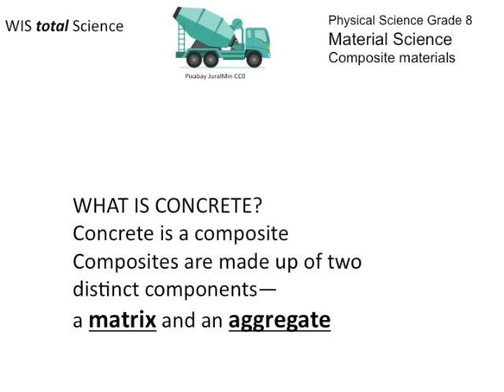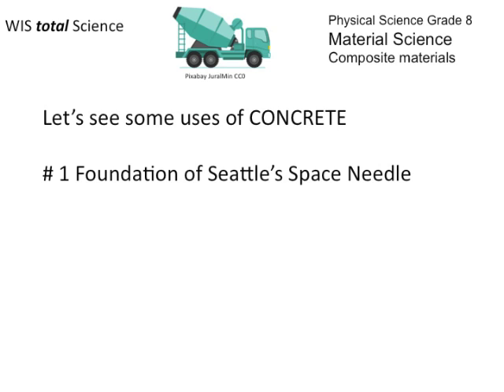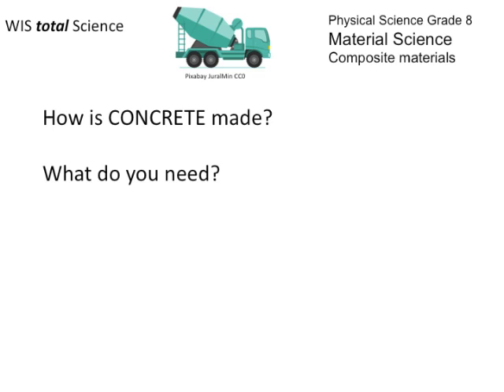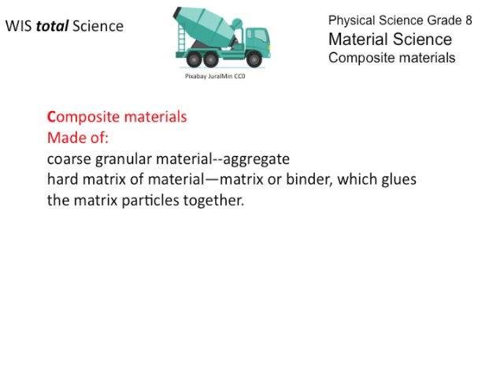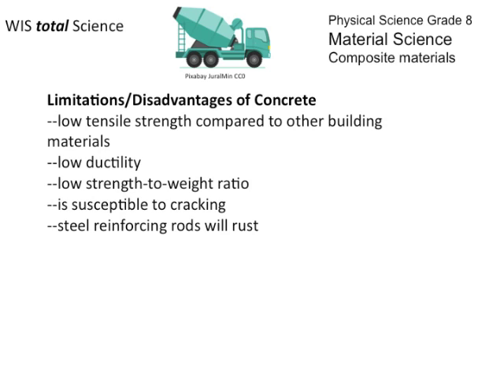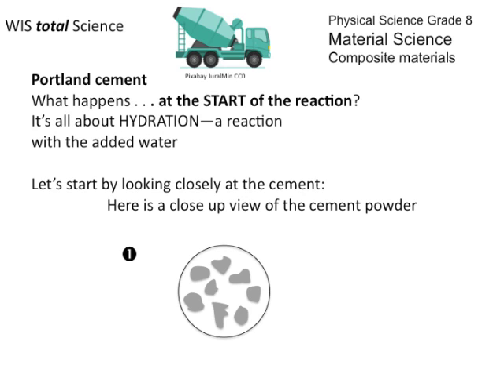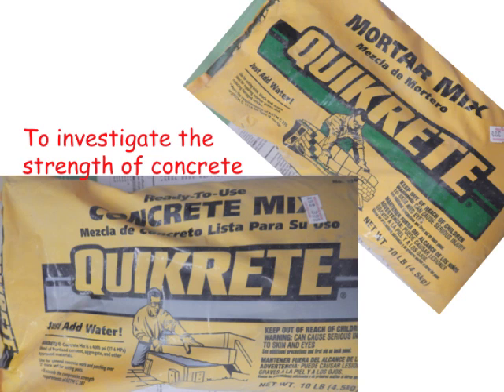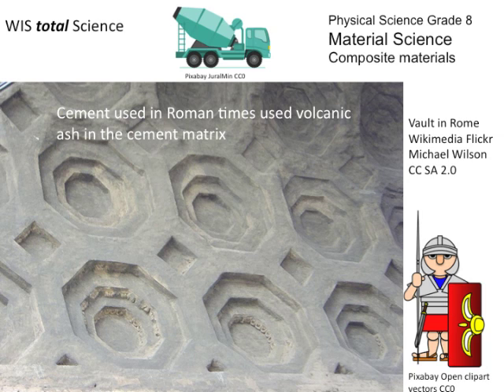PS2 6 Concrete explained - an introduction WIS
The uses, working and testing of concrete in the lab